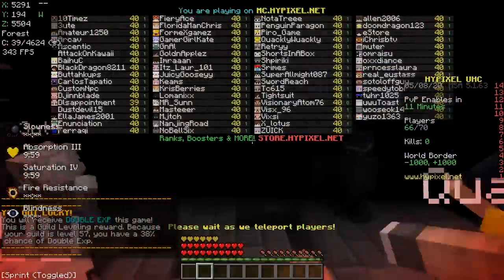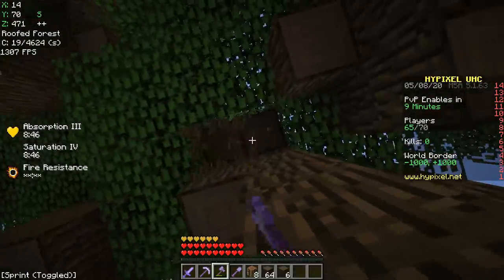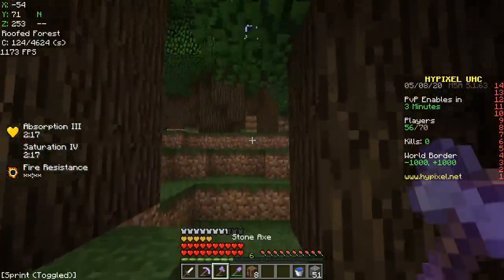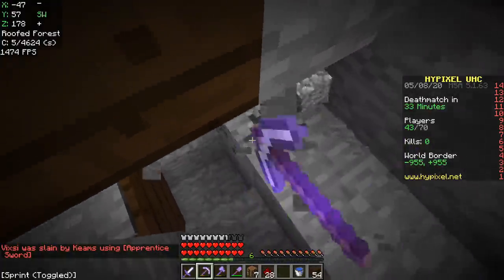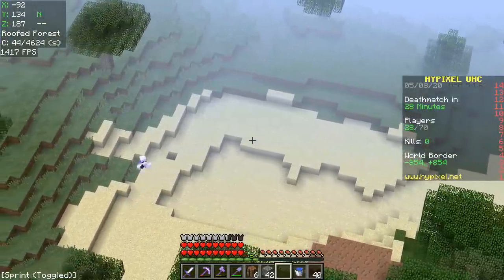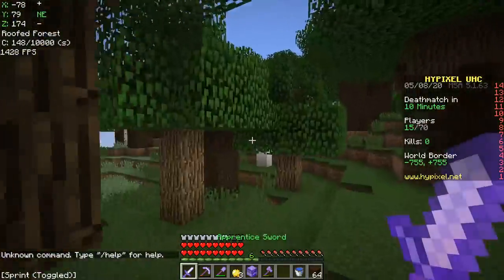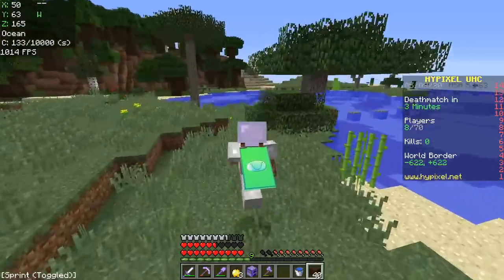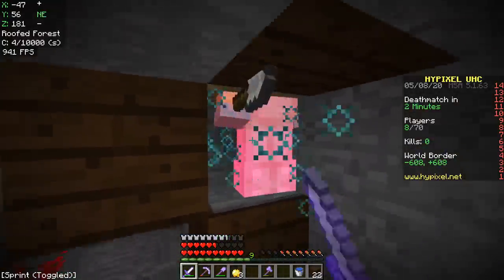The Inescapable Trap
discord #: fruitberries#1054

Minecraft Version: 1.8.9 using Badlion Client.

MOUSEPAD:
Medium Steelseries

KEYBOARD:
Ducky One 2 Mini (Silent red switches)

PC Specs:

RTX 2070
Ryzen 7 3700x
16GB 3200mz RAM
1TB ssd

Texture Pack:

fruitberries official texture pack :)

1.8 VERSIONS

1.9+ Versions (work on any version past 1.8)